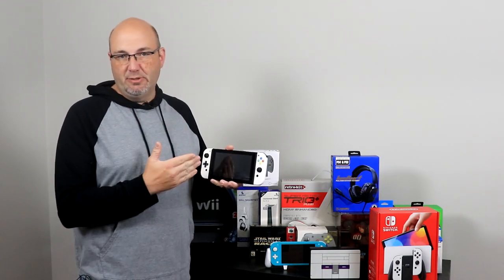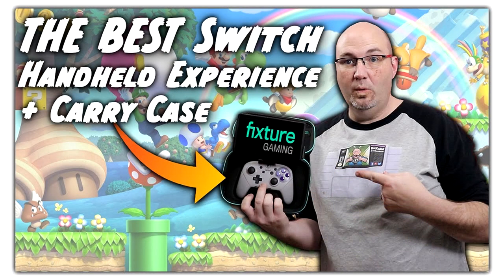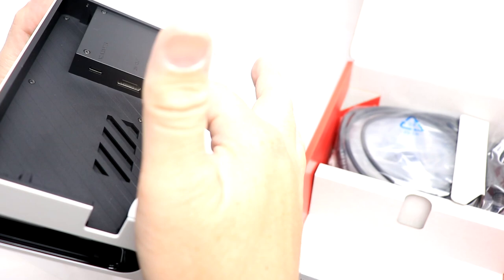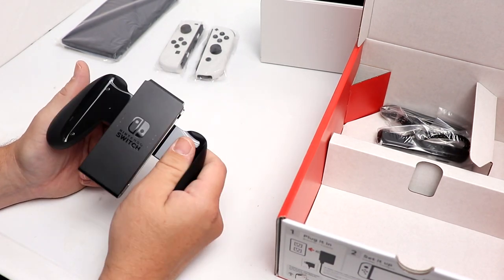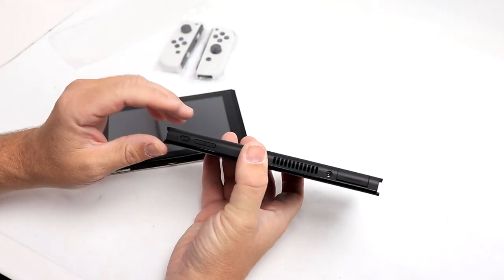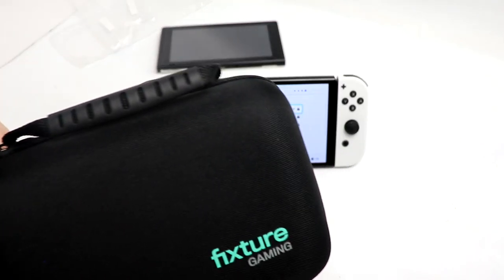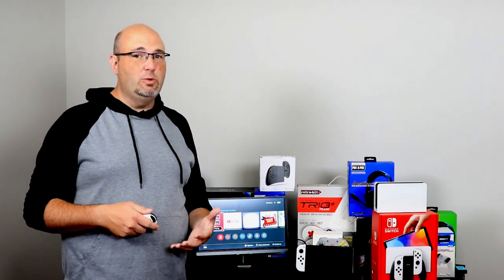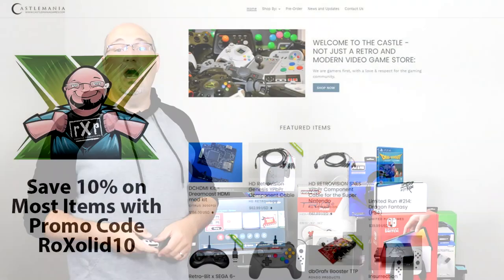Unboxing the Nintendo Switch OLED - Is It Really An Upgrade?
In this episode, we unbox the New for 2021 Nintendo Switch OLED and compare it to a launch day Original Switch, and see if it is really an upgrade.

Since the launch of the original Nintendo Switch in 2017, there have been rumors of new hardware with 4K support, larger screens, and more. However, what we got, instead of the Switch Pro, is what you see here in the Switch OLED. More of a derivative than something truly innovative, the Switch OLED does include a larger, 7-inch OLED display enhanced speakers, and a new dock. Additionally, Nintendo also doubled the onboard storage from 32GB, which was ridiculously tiny, to begin with, to 64GB. Never fear, there's an external SD card slot for when you inevitably fill up the onboard storage and need to expand.

The dock features a crucial upgrade that many have been demanding since the original's launch, that being an integrated Ethernet port. For those with spotty or slow WiFi, you can't understate how important of an addition this is. It does come at a cost, as the inclusion of the Ethernet port also eliminated one of the onboard USB ports on the dock. As someone with decent WiFi, I am not sure I feel the need for this change, but I can understand its desire. Perhaps in the future, the solution would be to offer 2 docks, one with the Ethernet port and the other with the USB port, and go from there.

Getting the system set up and running took very little time at all. I will say scanning the QR Code to log into my account was very convenient compared to trying to type or enter my information for my Nintendo account on the Switch OLED itself, it saved quite a bit of time. The battery had about 85% charge on it from the box, so I was able to get everything set up in handheld mode. Normally I would have used TV Mode, but with having just moved and the game room is not set up yet, this was a lot easier for me.

From the word go, I will say that I was very impressed with the sharpness and quality of the new 7" OLED display. Colors looked vibrant and rich, a definite improvement over the original display in every way. I'll also say the audio was considerably louder with the new speakers, something I did not anticipate. And they weren't just loud, but very clear too.

One of the things I was most interested in was whether or not accessories for the Original Switch would work with the Switch OLED. I will say both the Skull&Co Clear Grip Case & Dock worked flawlessly, as I expected. I also tested out the Hyperkin RetroN64 dock, but that didn't work initially. I am still testing to see what the issue there is. I was also disappointed that my Fixture Gaming S1 did not work with the Switch OLE, but that was something I really didn't expect.

Overall, I think the Switch OLED is well put together, however, I don't know that it is a necessary upgrade for those who already have a Switch. If you play mostly in TV Mode and have decent WiFi I'd say there's no reason to update your system, and unless you just have to have the OLED display I think the Switch Lite is a better Handheld Option. Were going to do a lot more testing of accessories to check and see what does and what does not cross over from the original system.